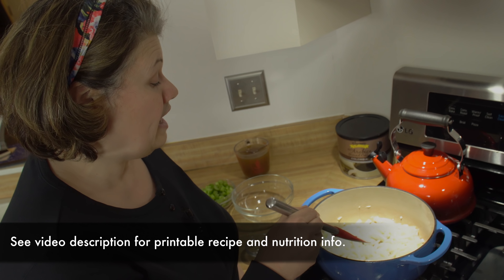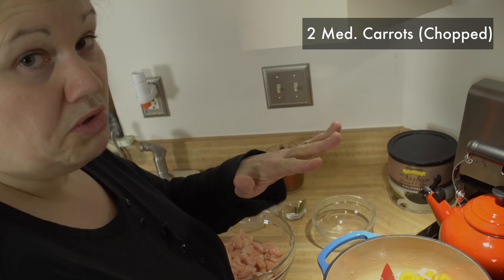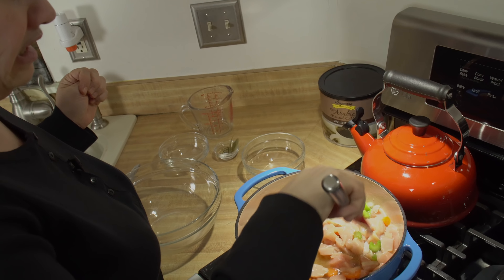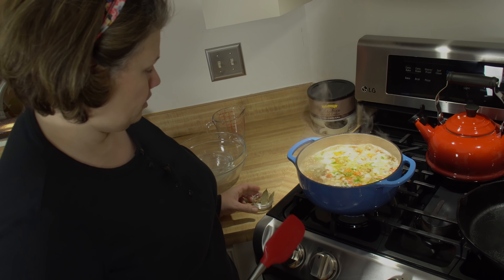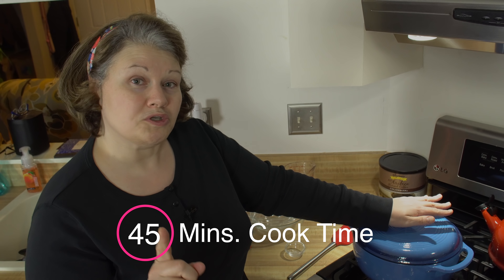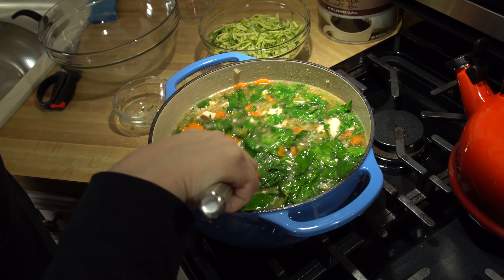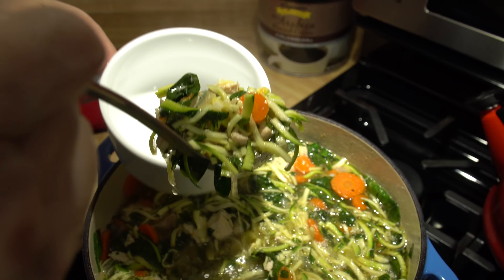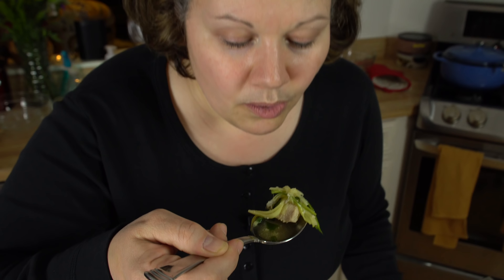Paleo Chicken Zoodle Soup | Low Carb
As part of this month's Paleo Auto Immune Protocol (AIP) test/challenge, I made this delicious chicken zoodle soup. It's low carb, and can be easily modified for more those who need an even lower carb count (ie., keto). Enjoy.

🔗"Wired to Eat," by Robb Wolf: